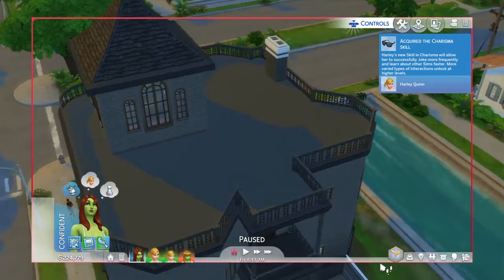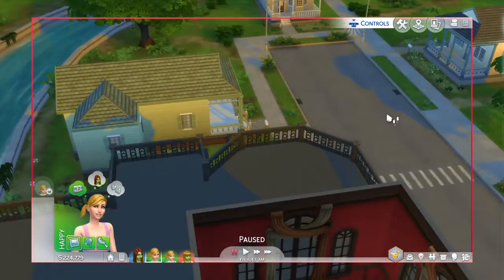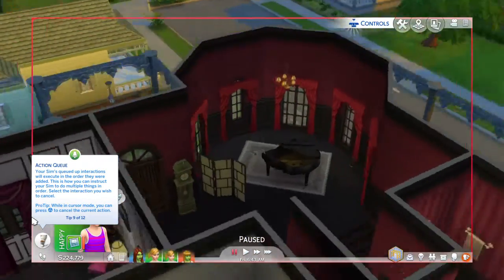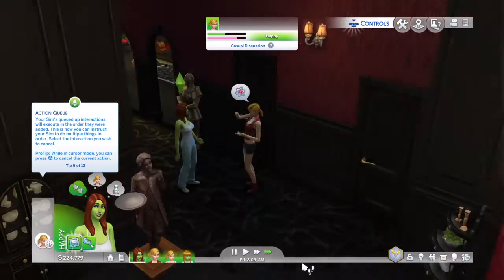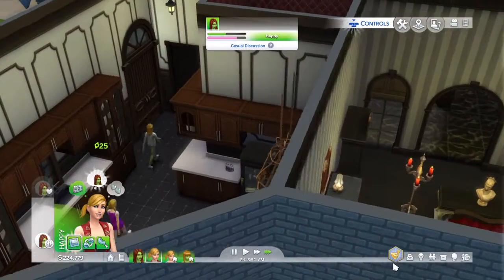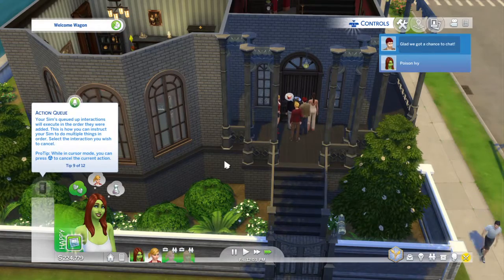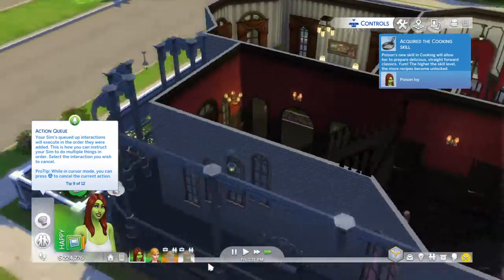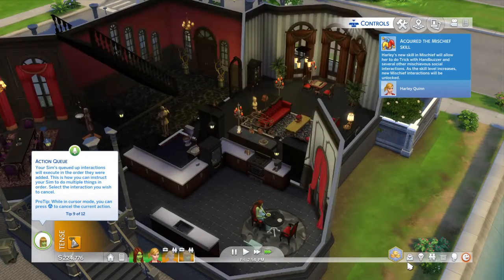Ivy-Quinn family: Day 1